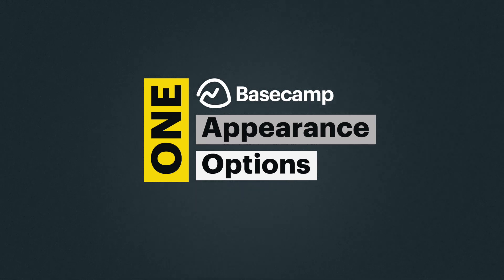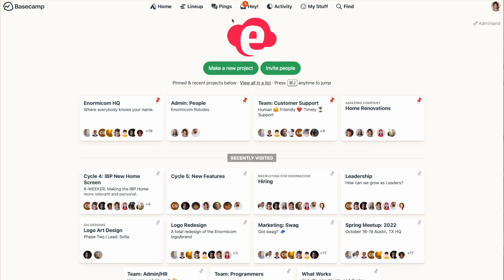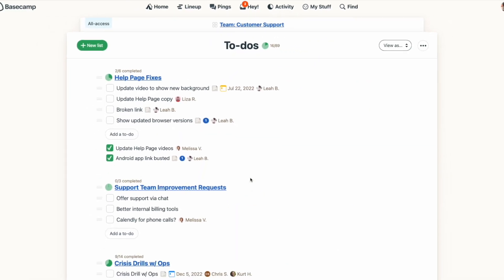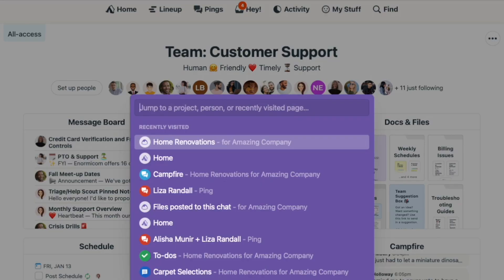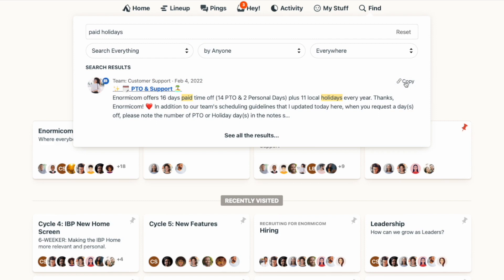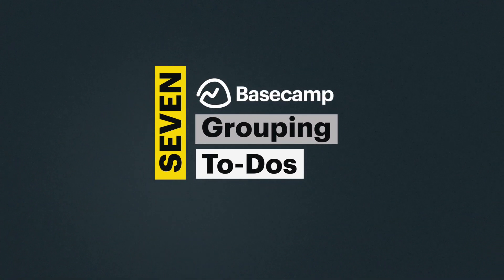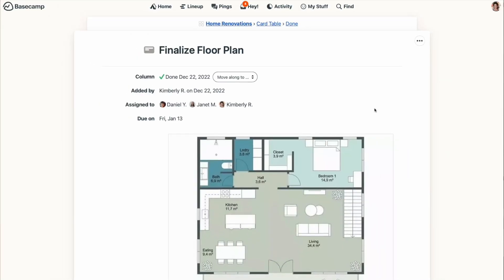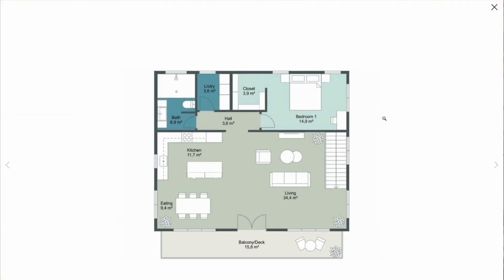10 Hidden Features in Basecamp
Check out 10 features in Basecamp you might not know about – from changing your Basecamp colors to closing comment threads. Kimberly from Basecamp's Customer Success team shares some Basecamp features even power users might not know about!

Timestamps:
00:00 - Introduction
00:21 - Basecamp Appearance Options
0:59 - Basecamp's Heystack
1:37 - Basecamp Shortcut Menu
2:02 - The Basecamp Jump Menu
2:43 - Linking from Search Results in Basecamp
3:16 - Basecamp Design as Sheets of Paper
3:59 - Grouping To-Dos in Basecamp
4:36 - Closing Comment Threads in Basecamp
5:04 - Seeing Files from Basecamp Campfires and Pings
5:32 - Sounds in Basecamp Campfires and Pings

Want to understand the basics of working with Basecamp? Our Basecamp Basics playlist will help you get started.